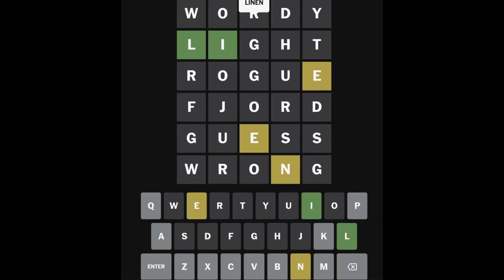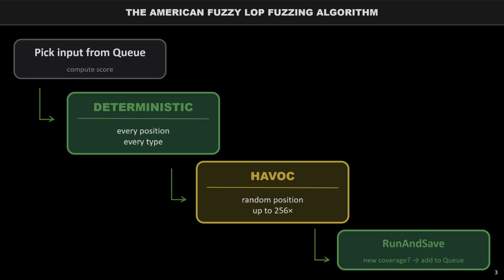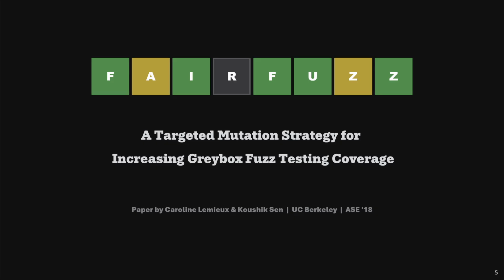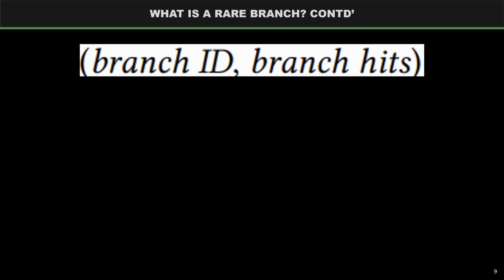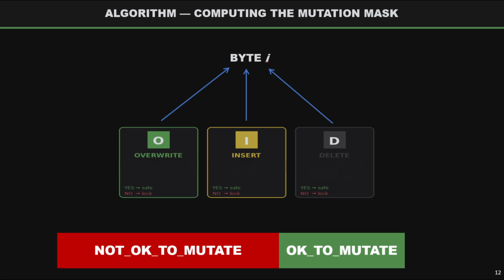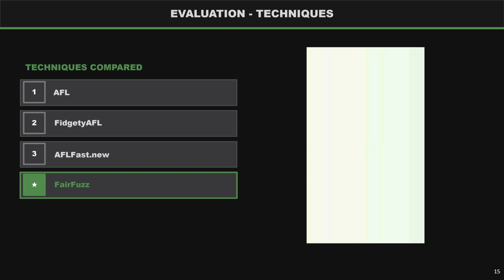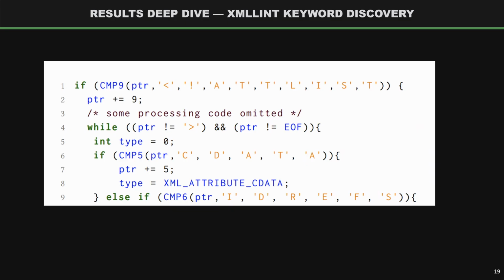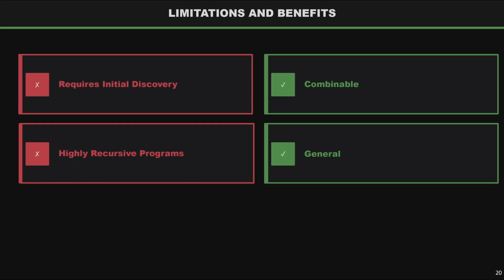FairFuzz: A Targeted Mutation Strategy for Increasing Greybox Fuzz Testing Coverage (ASE'18)